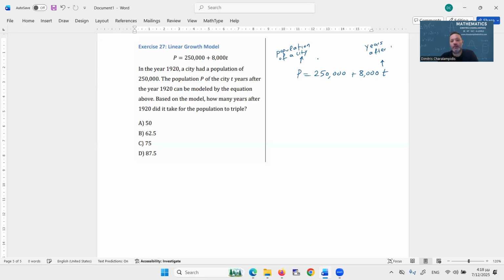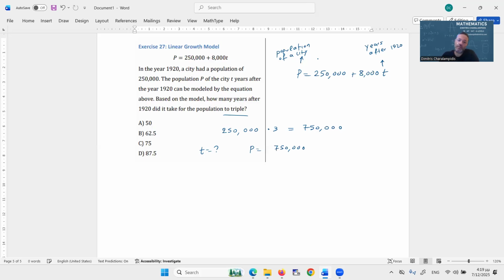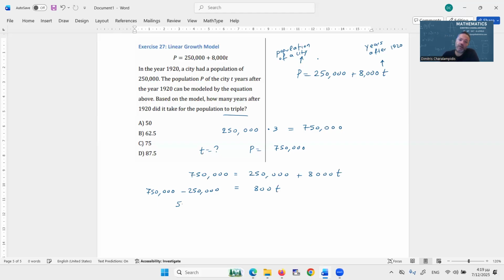s5e27 Linear Growth Model SAT Math solution